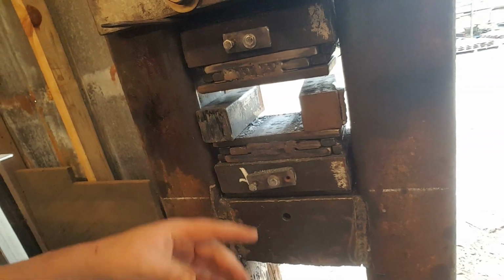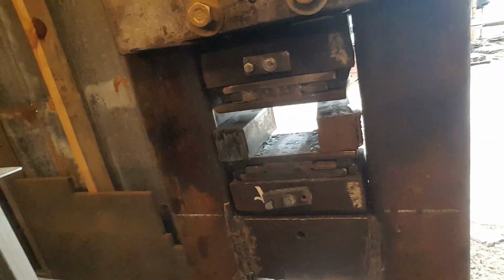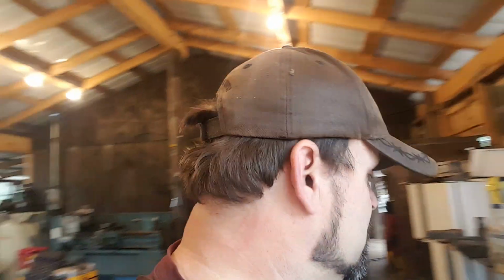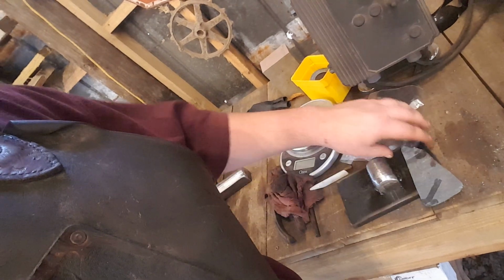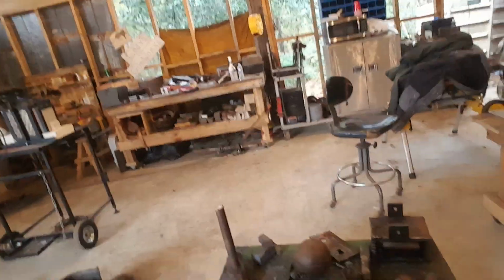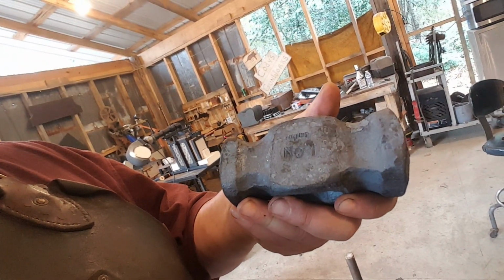Testing The Press In Production Settings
The day finds us testing out the press in a production setting. That means we are going to prep our blanks, punch, flattened and then fuller a large batch!

More About Trent, Forges and Books For Sale!